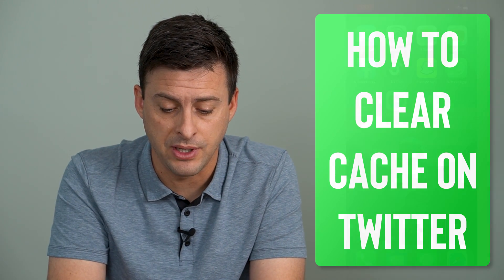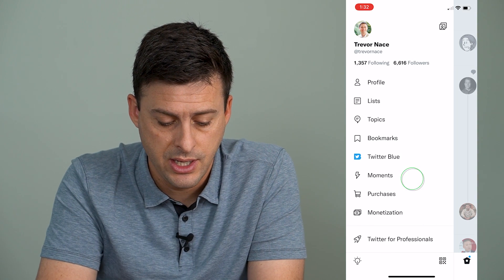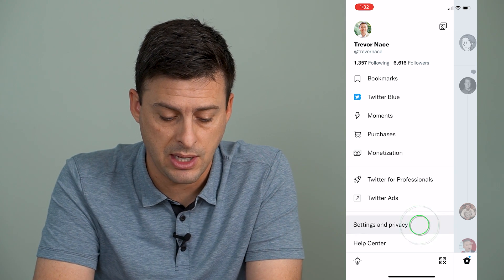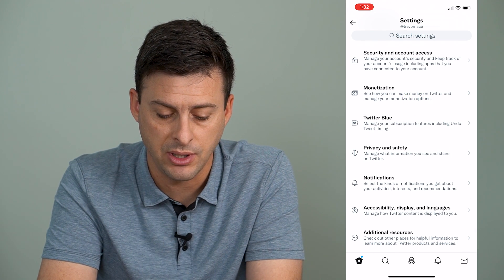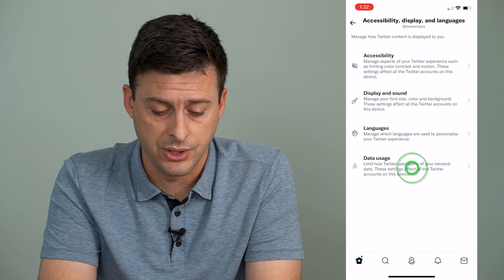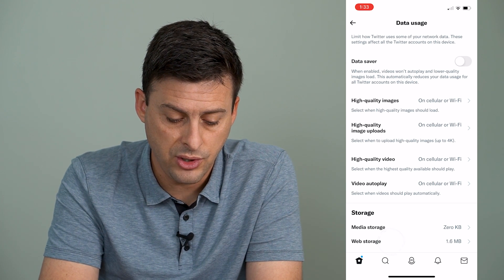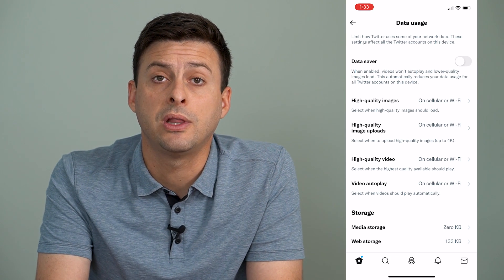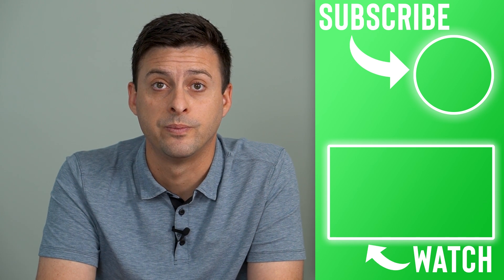How To Clear Cache On Twitter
Let's clear your Twitter app's cache so you can free up some space and make the app run smoother.